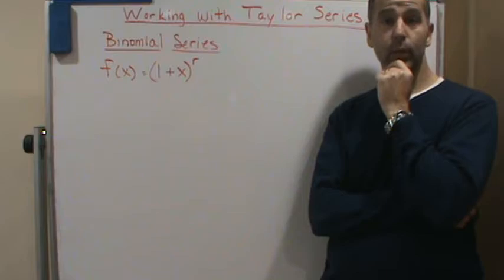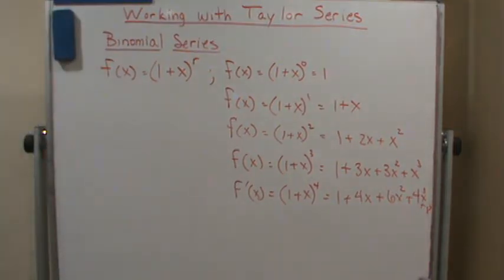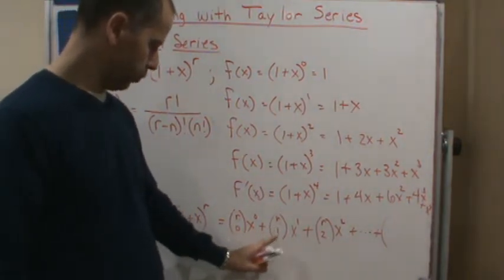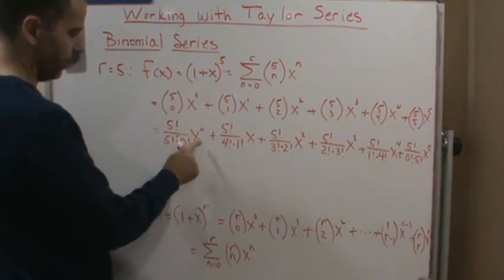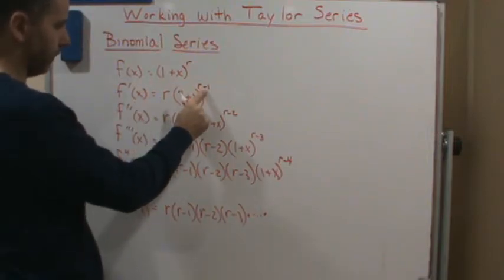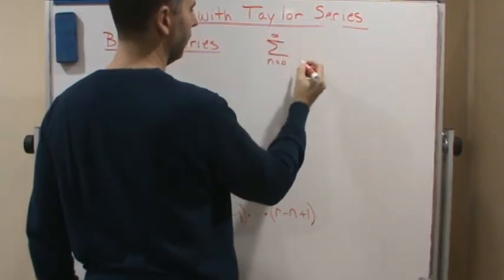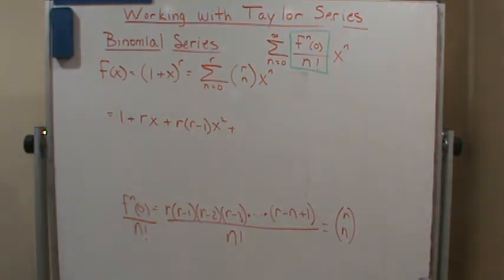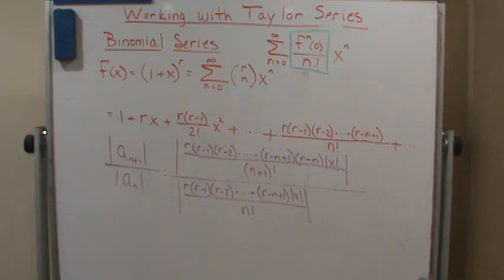Calc2 Working with Taylor Series Binomial Series Part 1